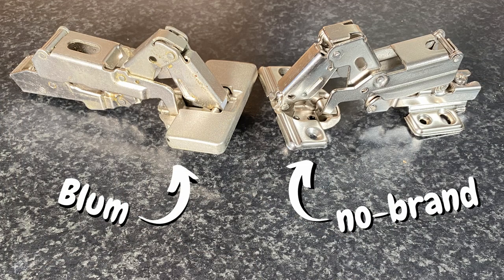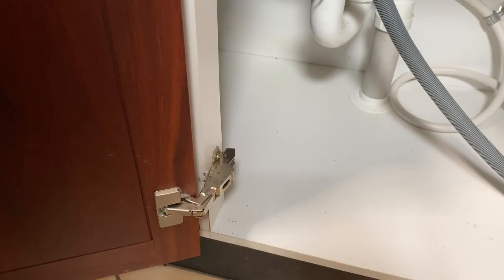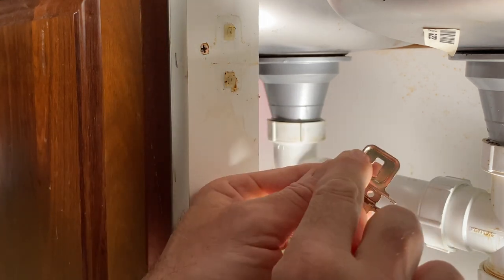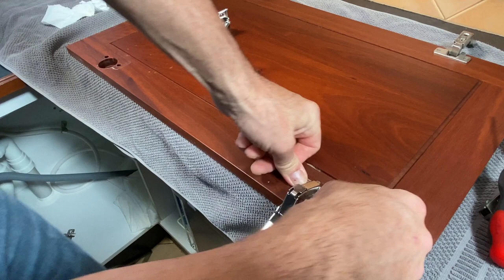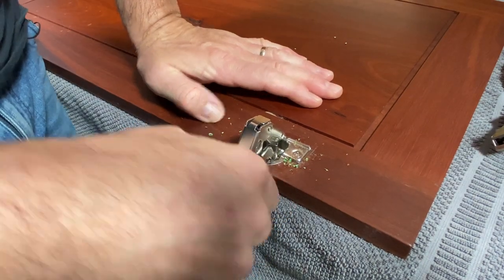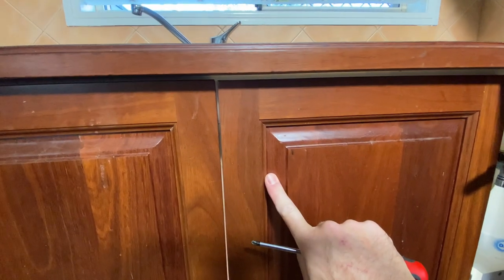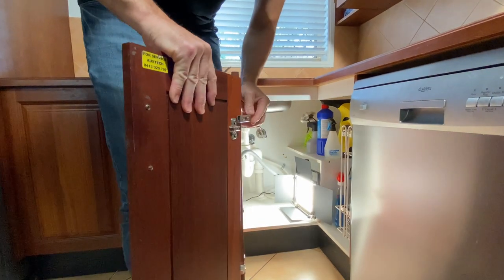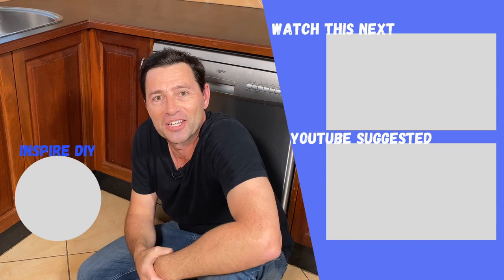Can I replace Blum hinges with a cheap brand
Want to see if the cheap 'No-brand' hinges I found on eBay will be able to replace my worn out Blum hinges? Or have i just wasted my money?

It’s great to have you on board!

I needed to replace a pair of broken kitchen cabinet hinges and would prefer not to spend so much on known 'top quality', so I thought i'd give these un-branded, un-known Hinges a try! Oh, these are the cheapest ones I could find and they are a lot cheaper ...40% of the cost of the Blum Hinges (including delivery).

There's two potential problems;
Will they be compatible with the existing Blum hinges? and will they be good enough quality to last?

I hope you find this video helpful. I get a small percentage when you buy using these links. It does not cost you anything extra, but helps supports the channel. Thanks!
When buying, make sure to choose the right style, either face frame or frameless (where the hinges are screwed to the cabinet).

These are Blum 'Corner cabinet hinges' to suit Face Frame cabinets (US style)
Part 1: Cabinet to door
Part 2: Bi-Fold door
or a set on eBay US; 'Blum' for face frame

This frameless style is more common in UK and Australia;
'Blum' on eBay or Amazon
'Unbranded' eBay or Amazon

Adjusting screws? The screws that look like stars, like Phillips but different? they are Pozi-driv screws, don't strip the screws - you should really use a Pozi-drive screwdriver like one of these Or an interchangeable screwdriver bit set

Kent Thomas/Inspire DIY does not warrant the accuracy, completeness, or usefulness of the information available on this YouTube page or any other social media platforms. Nothing contained in or provided though this YouTube page, website or social media platforms is intended to constitute advice or to serve as a substitute for the advice of a building or construction professional, or local government, council laws and building codes. Any reliance you place on such information is strictly at your own risk. Read all descriptions carefully - InspireDIY (Kent Thomas) takes no responsibility for wrong purchases.